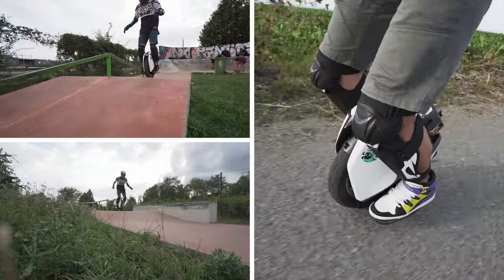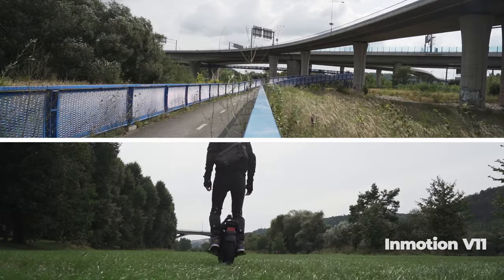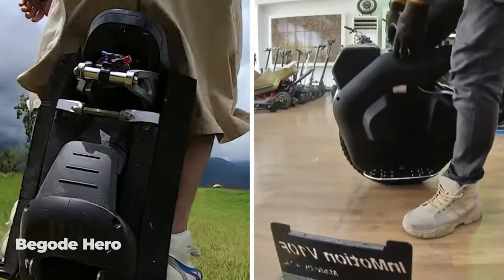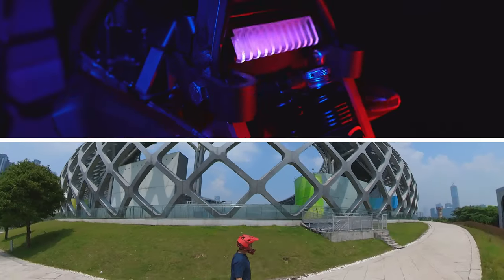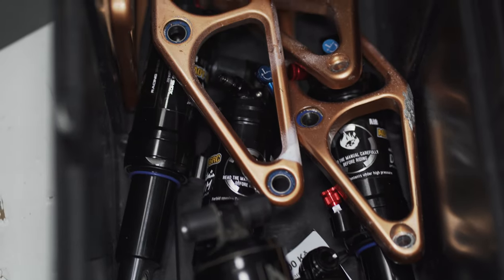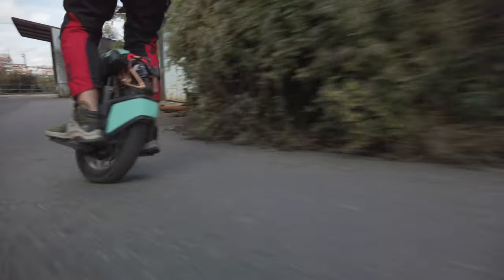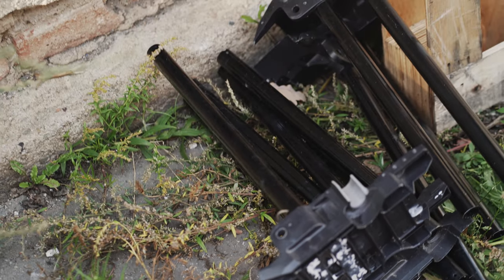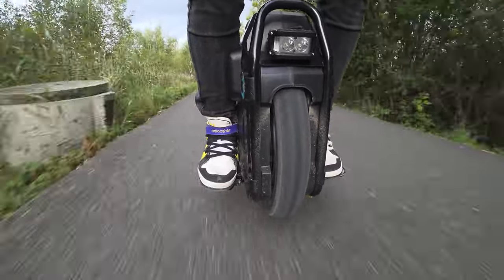⚡ KINGSONG S18 REVIEW (AFTER 2000 KM) [4K]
- our facebook fan page - fill free to conract us at any time

KingSong S18 review after 2000 km. We tested electric unicycle KingSong S18 in different conditions: casual rides, alfalt and terrain surfeces, euc races and now could tell our full oppinion about this device. Also we will compare KingSong S18 with Inmotion V11, Begode Hero and KingSong S20. Suspesion electic unicycles become new and better type of old classical version of electric unicycles.

EKOLKA is a team of enthusiasts, building strong community of EUC and other electric vehicle riders. We are offcial distributor of KingSong, Gotway, Veteran, Ninebot and Inmotion brands. EKOLKA has its own warranty and after warranty service. Also we could provide spare parts for any electric unicycle the same as replace your old battery for totally new.